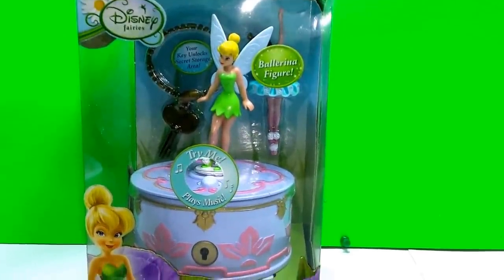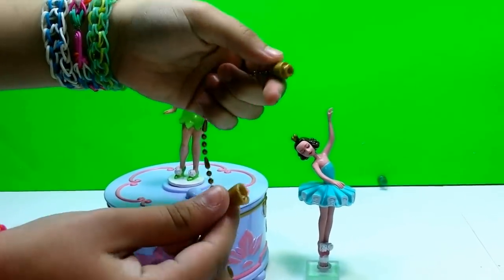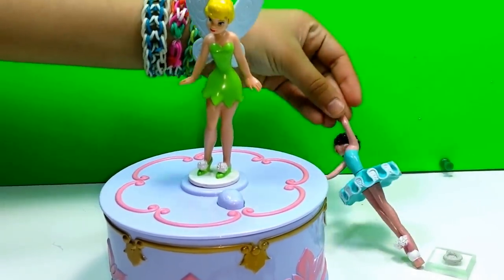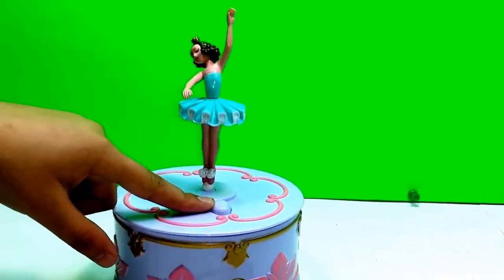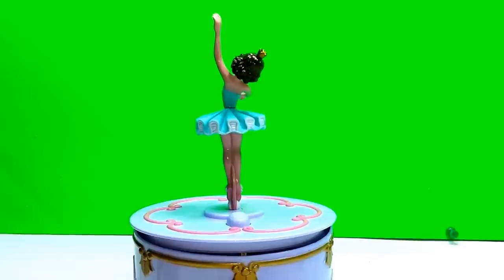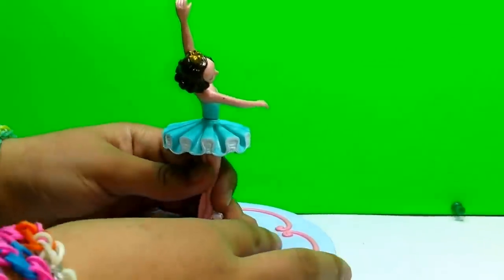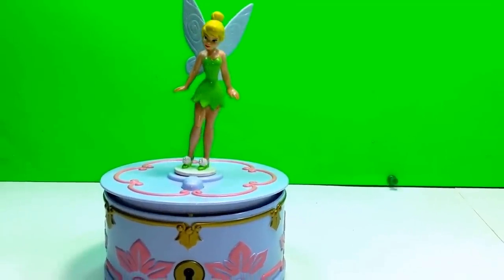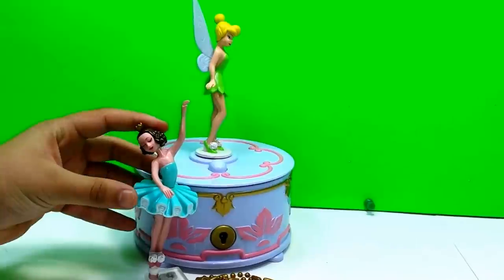Wendy's Music Box From TinkerBell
today we have Wendy's music box from Tinkerbell.This music comes with a magical key to unlock your box with,and a ballerina to replace Tinkerbell on the music box.